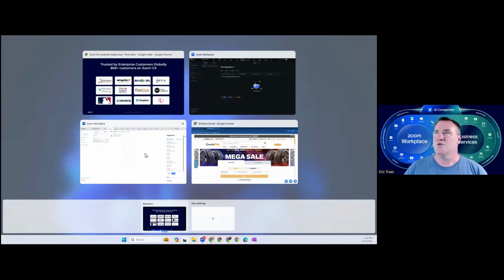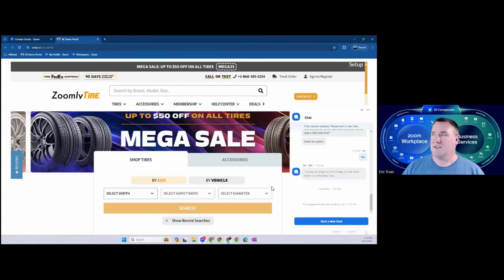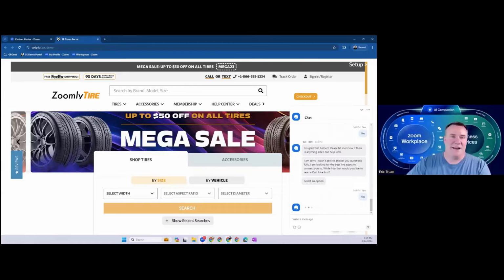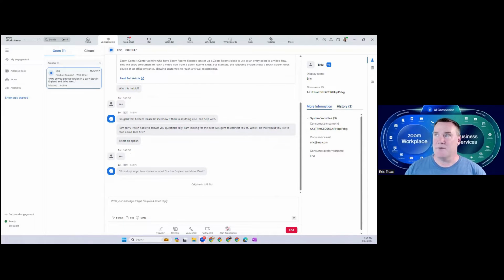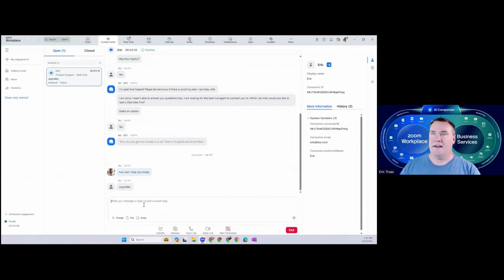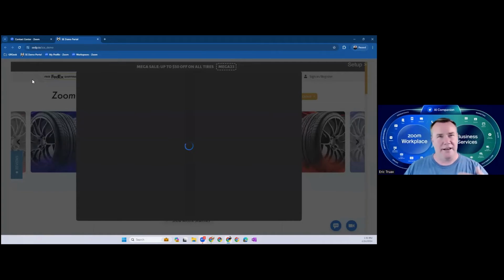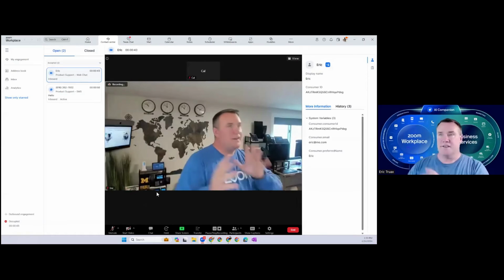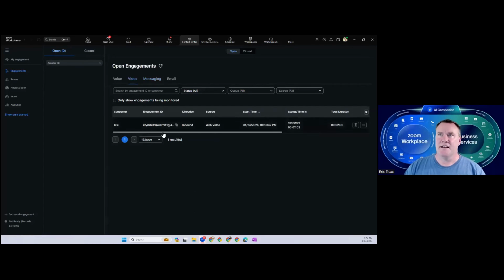Zoom Contact Center Demonstration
Want to see what Zoom Contact Center looks like in a live environment? In this video, we dive into how Zoom revolutionizes customer interactions by providing a unified platform that combines ease of use with powerful features, tailored specifically for enhancing your customer service experience.